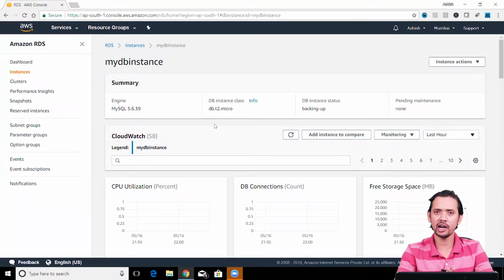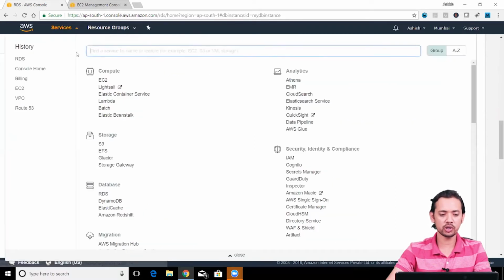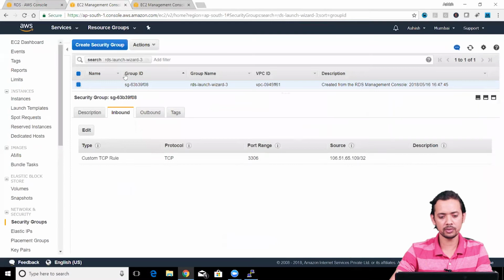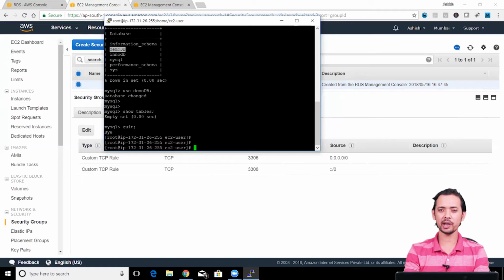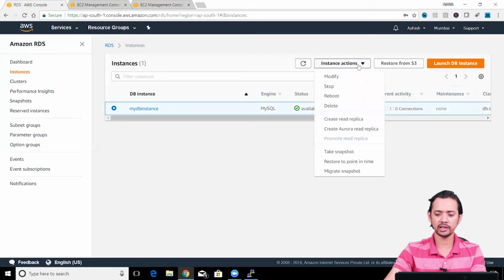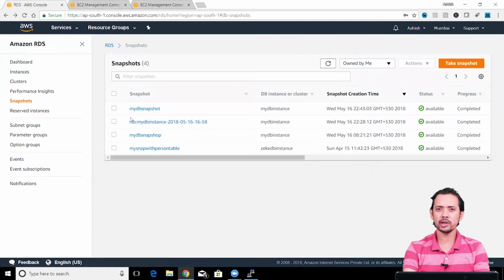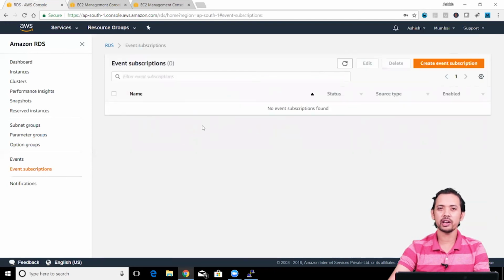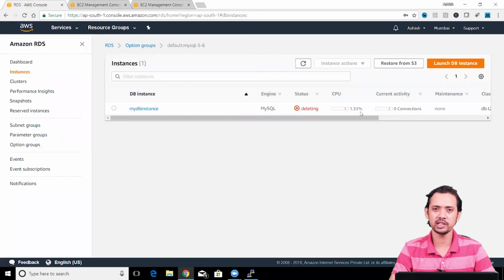Connect and Explore an RDS Instance with mysql Engine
In this video we discuss all about AWS database (RDS service), taking Mysql DB Engine as an example.

Please go through the previous video if you want to know how to launch an RDS instance.

1. Install mysql client on EC2 instance.

2. Connect to an RDS instance from a EC2 instance.

3. Editing Security group of RDS instance to allow access for database clients.

4. Explore RDS dashboard.

5. Modify RDS instances.

6. How to take Snapshot of RDS AWS Database.

7. How to restore AWS RDS instance from a snapshot.

8. How to move an RDS instance to another region. OR how to copy an RDS database to another AWS region.

9. How to create your own parameter group.

10. Difference between Automated Backups and Manual Snapshots in RDS instance.

11. How to delete an AWS RDS instance.